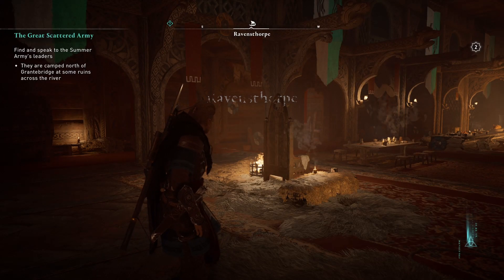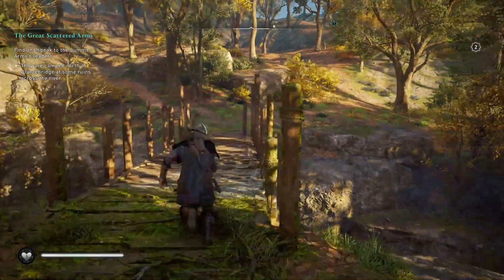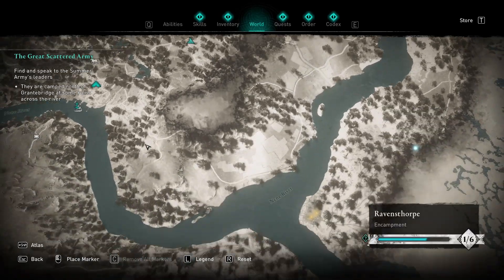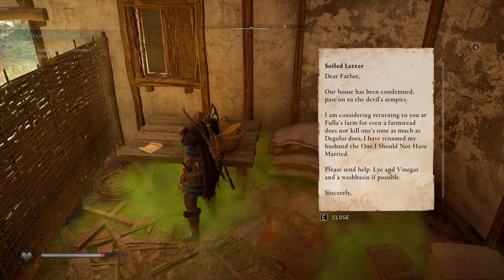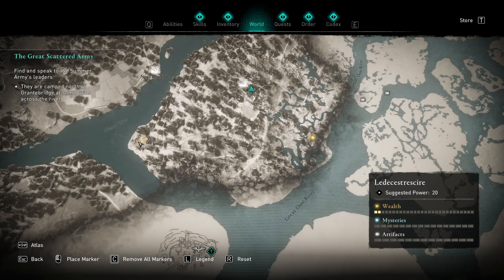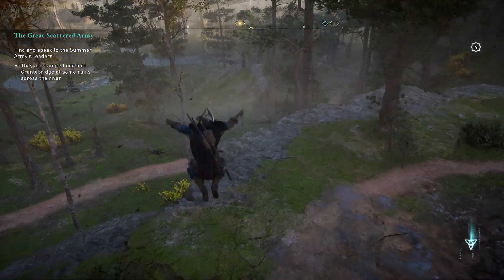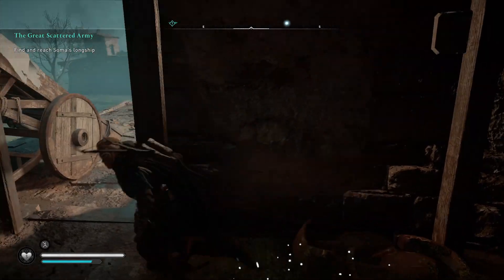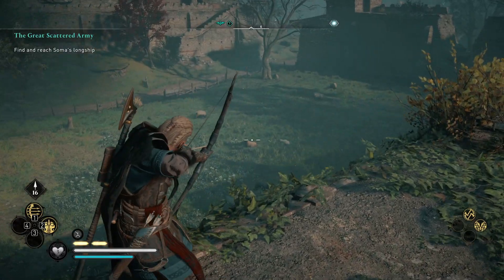Lord of the Rings References | Assassin's Creed Valhalla Drengr Difficulty Let's Play E15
We make our way towards Grantebridge, but along the way, we pick up two side quests where both of them references Lord of the Ring.